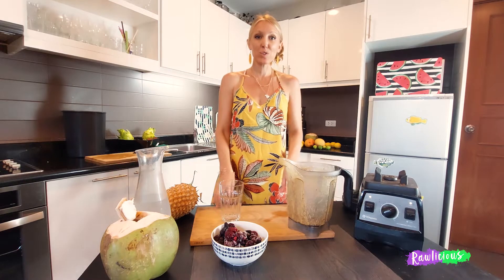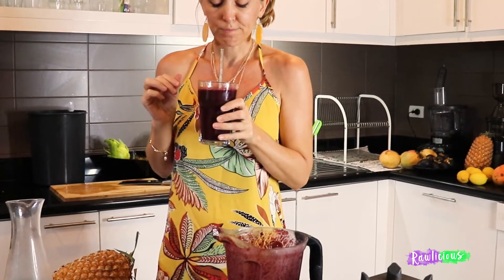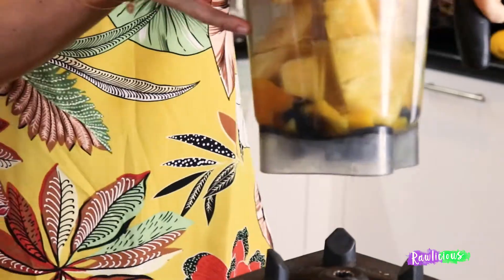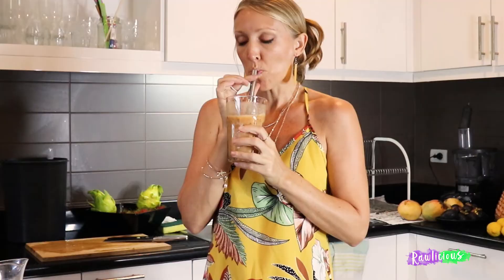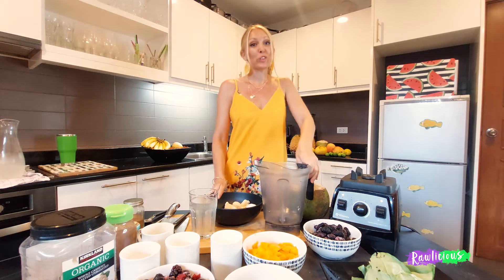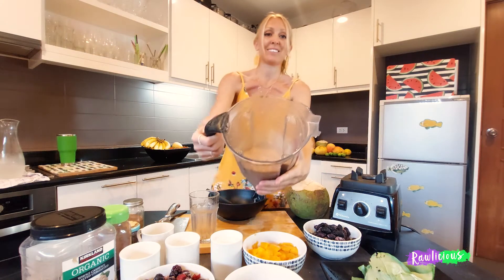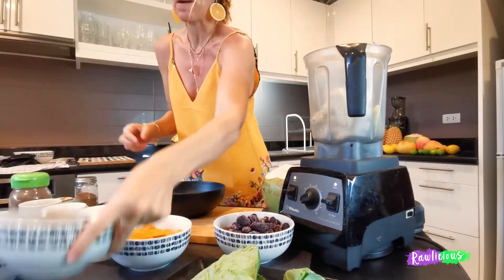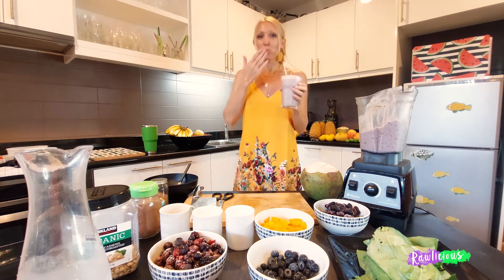My Top 5 Raw Vegan Smoothies | Dairy Free | Cruelty Free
Try these incredible 5 Raw Vegan Smoothies. So delicious. I know you will enjoy!

Be Rawlicious, Feel Rawlicious, Stay Rawlicious 🍓🍍✨💜💚

Work With Me:
Raw Vegan Mentor
Mindset Coach